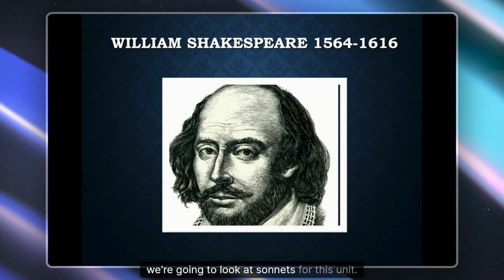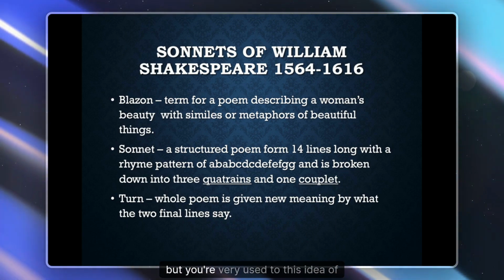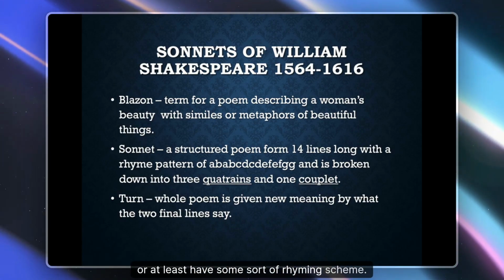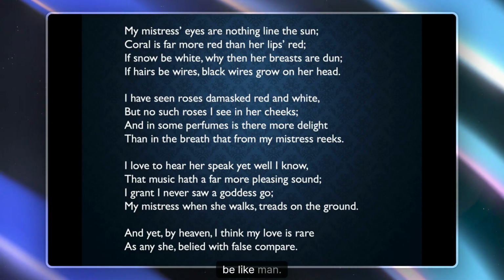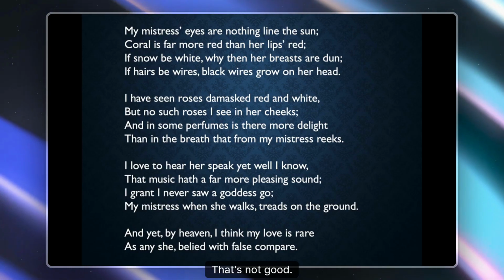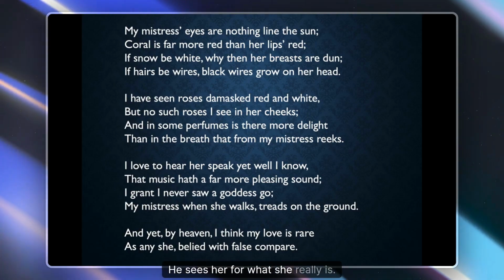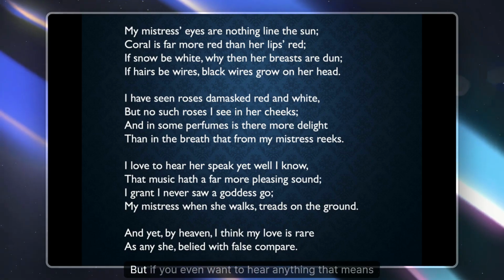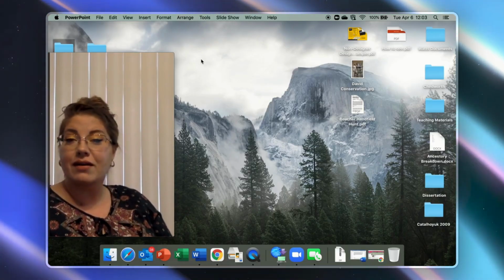An Unconventional Love Poem